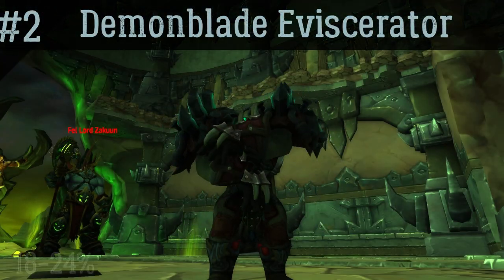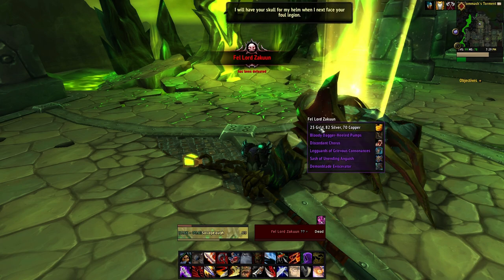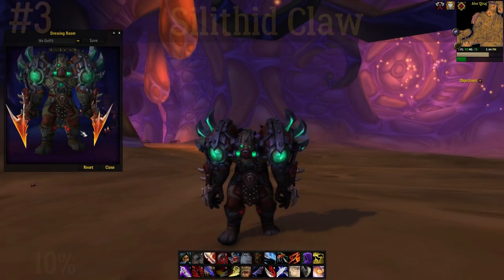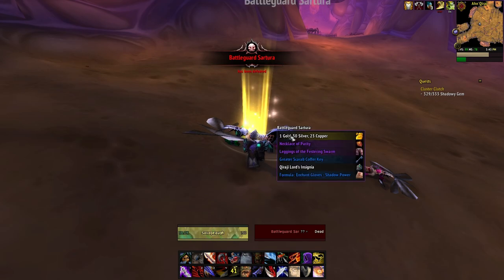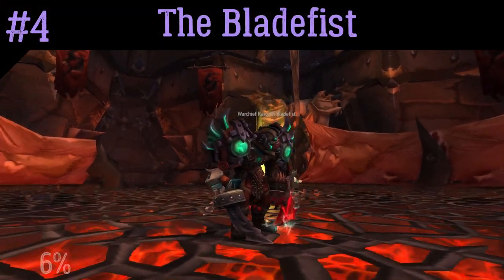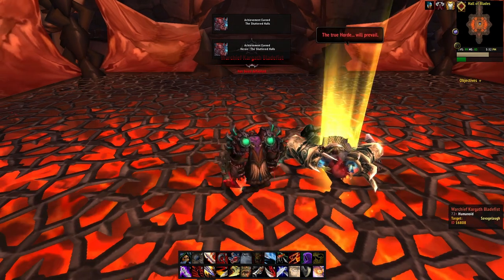5 Fist Weapon Transmogs - World of Warcraft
1. Claw of the Black Drake

2. Demonblade Eviscerator

3. Silithid Claw

4. The Bladefist

5. The Bladefist